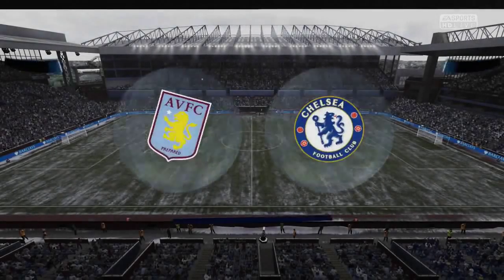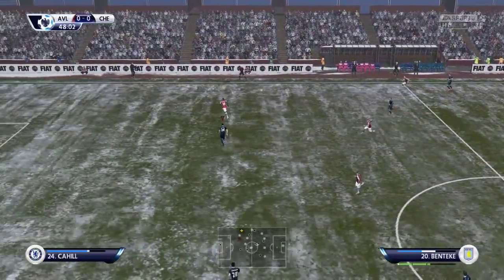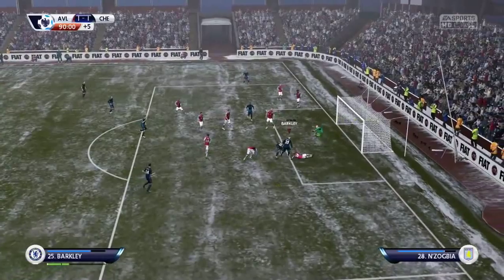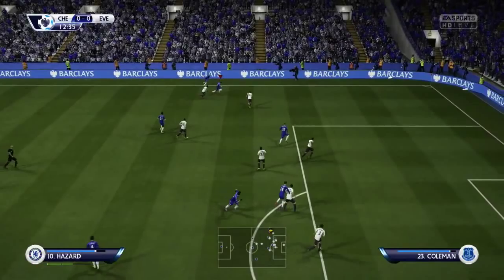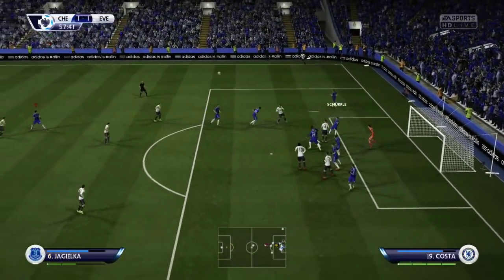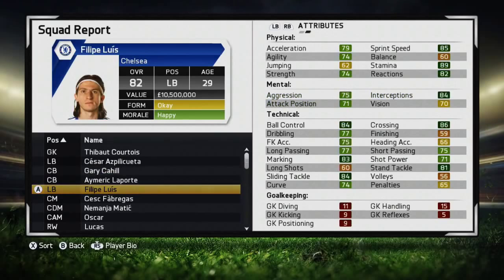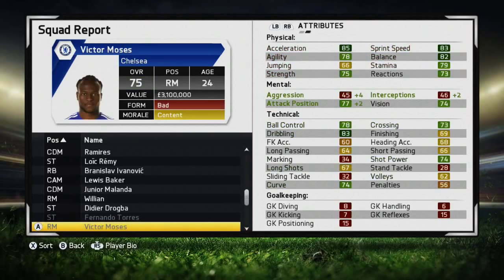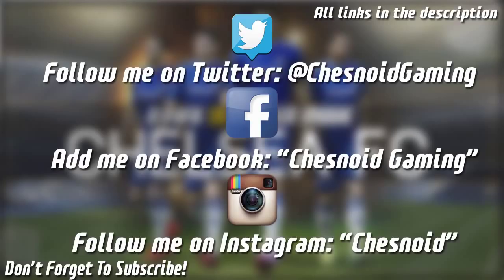FIFA 15 | Chelsea Career Mode Ep16 - ROSS BARKLEY RESCUE!!